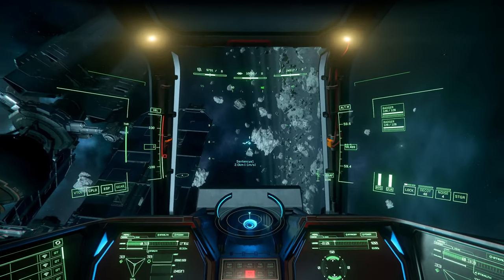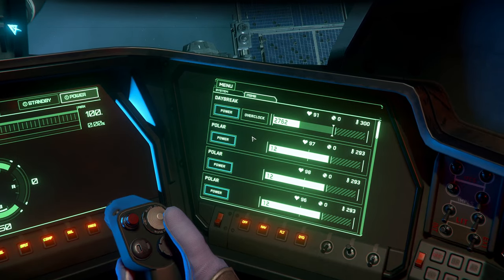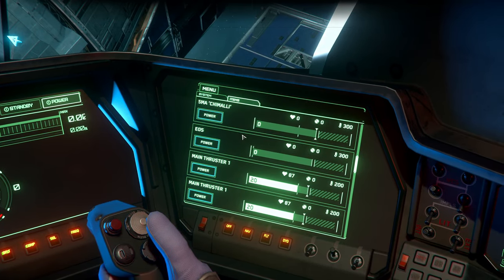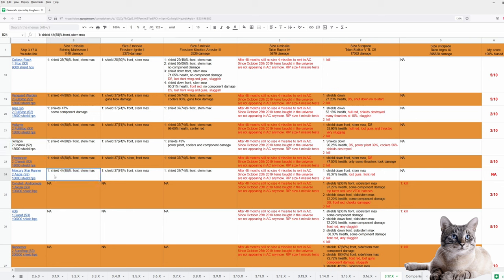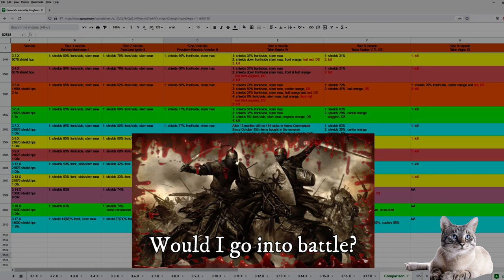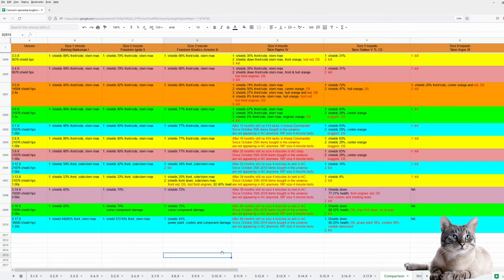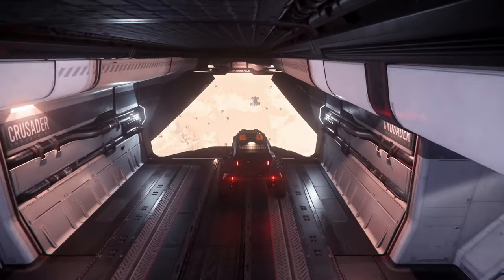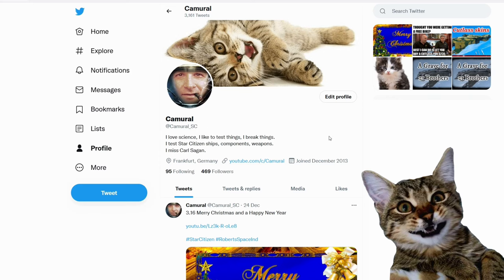3.17.2 Toughness test Terrapin - Looking for work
3.17.2 Toughness test Terrapin - Looking for work

Music

Outro

Spectrum: Camural

PC specs:
AMD Ryzen 9 5950X
64GB DIMM DDR4
Nvidia RTX 3080 Ti
2 TB NVMe SSD Samsung MZVL22T0HBLB-00B00
2 TB NVMe SSD Samsung 970 Evo Plus NVMe PCIe M.2
4 TB HDD WDC WD40EZAZ-22SF3B0
1440p 144Hz 27inch main monitor